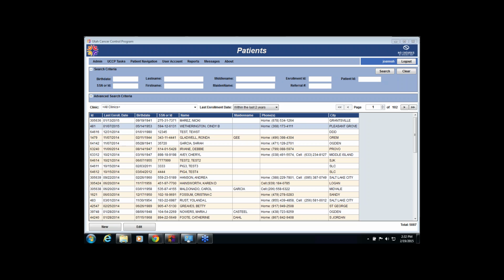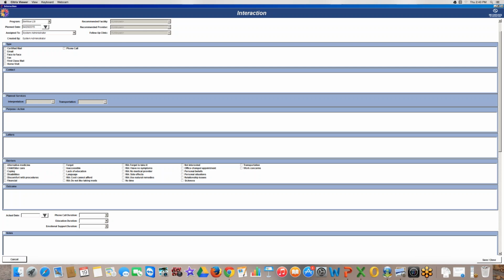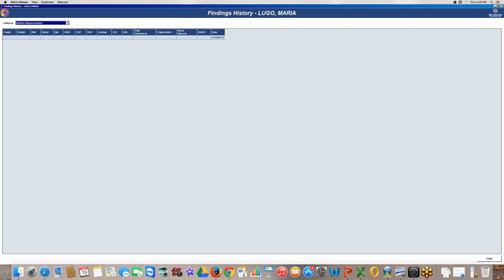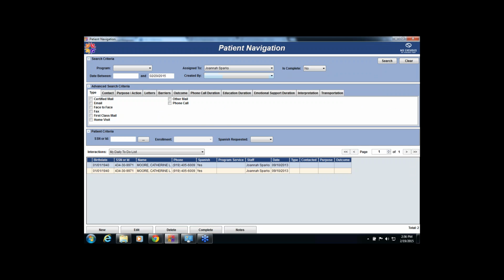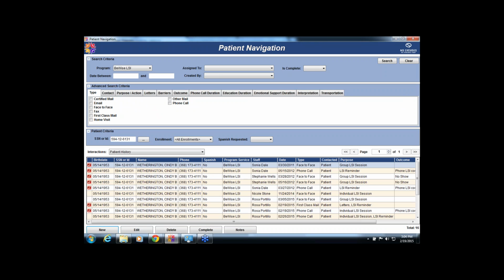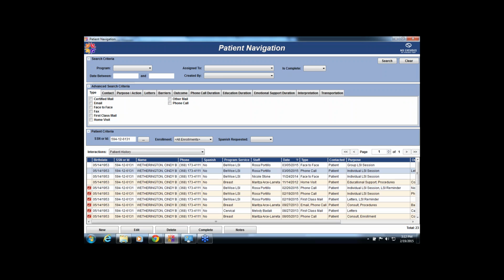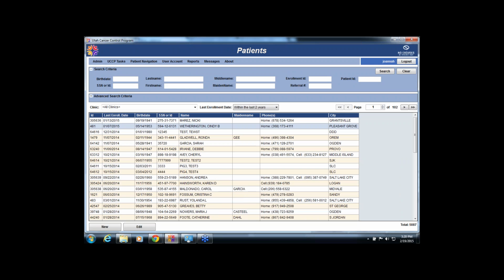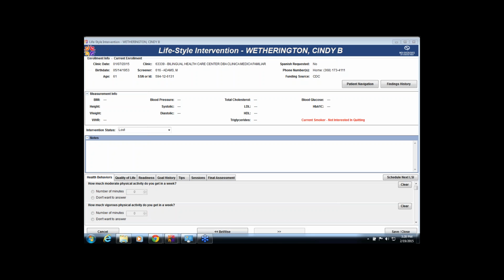Patient Navigation: LHD Perspective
Professional Education - Lifestyle Intervention Webinar 2-19-15

*please note: audio begins at about marker 0:28.